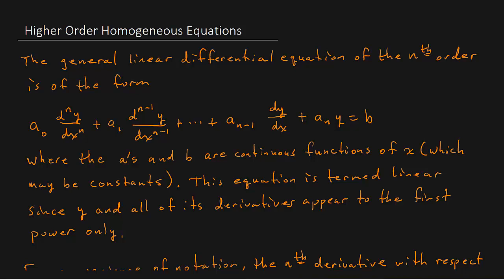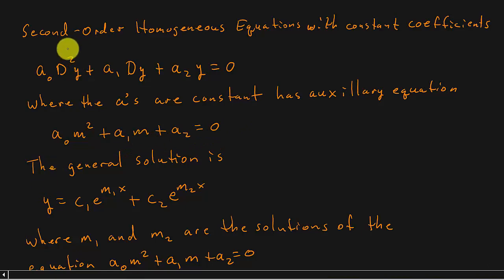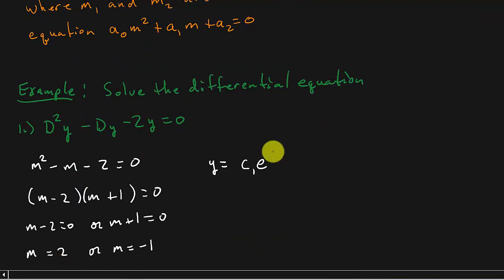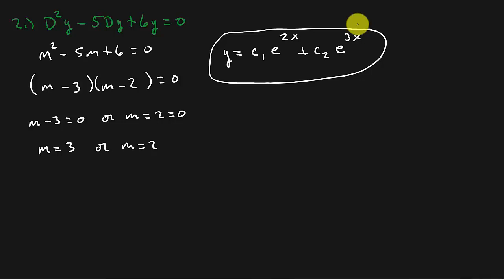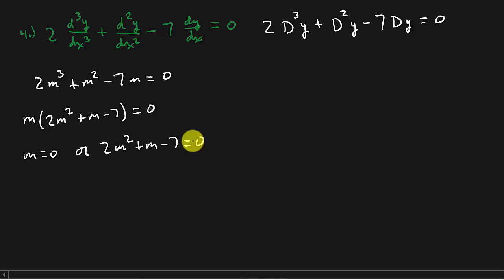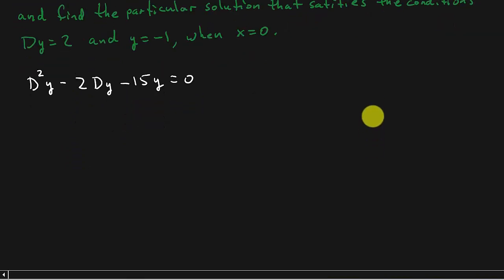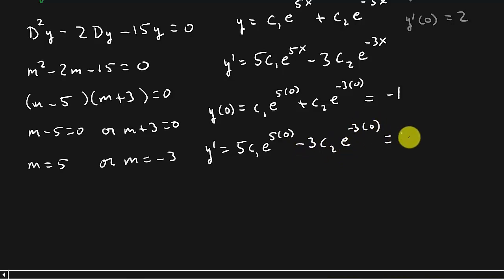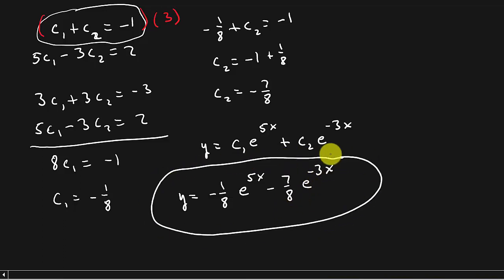Applied Calculus - Higher-Order Homogeneous Equations (Differential Equations)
This video shows how to solve higher-order homogeneous differential equations.